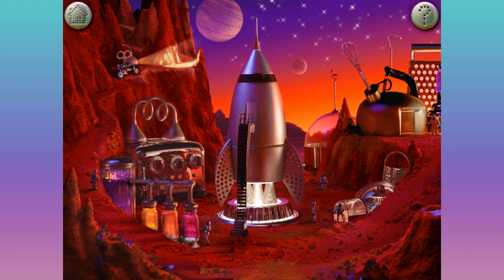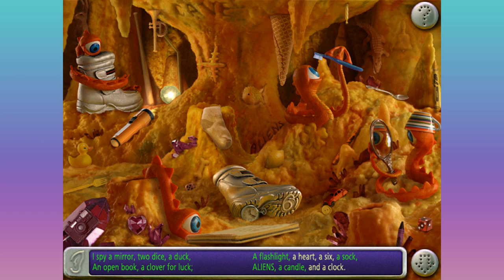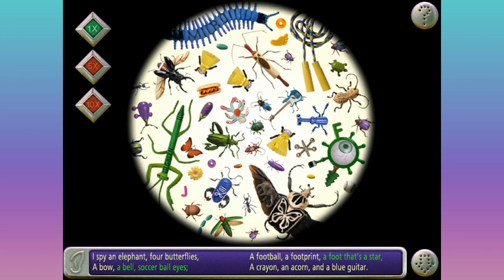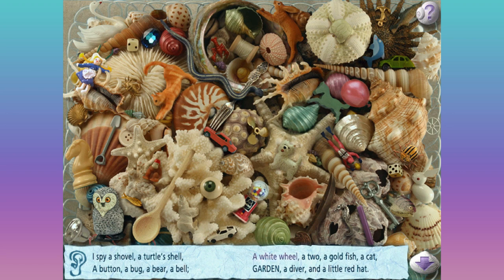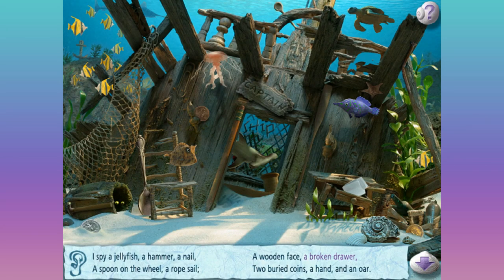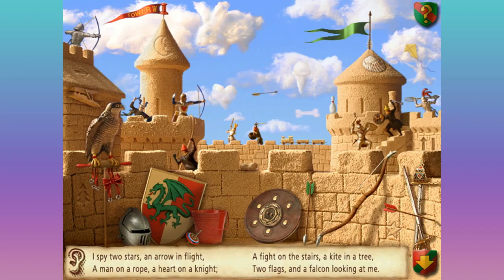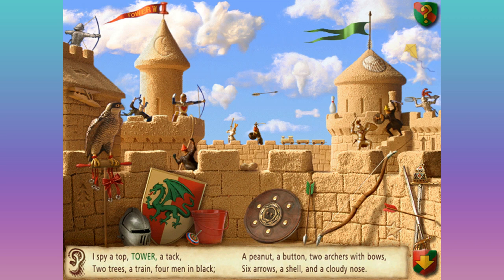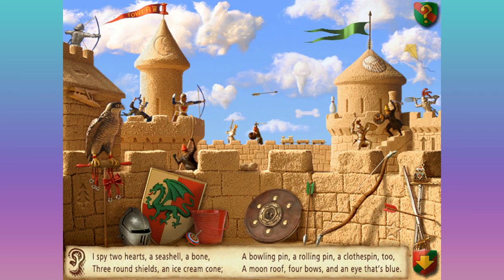I Spy an I Spy Fantasy speedrun (yes...again.........) - 1h 45m 05s 24ms (old WR, new PB)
8/15/23 edit: my wr got beaten lmfao

sandy face jumpscares

if you were wondering why it kept showing up tho its bc whenever i exit the game and reenter my desktop or taskbar can show up so i just censor them to be safe lmao
why the sandy face? idk i thought it was funny enough to use as the censor lmao
anyways yes i speedran this game again, i honestly dont know why (maybe insanity)
but im glad i did since i set a new wr! i think its mainly bc the game had really good registry of when im clicking on smth, which was smth that the old wr lacked
i also think its bc i played this on my computer rather than in an windows xp emulator like before, tho the downside is that cutscenes get taken over by the void and exiting/reentering becomes a huge pain
oh and in case you were wondering where the mouse went, turns out that unchecking the option for your mouse to be captured in bandicam when you play it on your computer makes it disappear in game too, so i left it off since i thought it would cool to see the animations without the mouse getting the way lmao
and ignore the volume bar popping up in the space rounds, i couldnt figure out what i wanted the volume to be
theres also a chance i'll speedrun mystery and possibly fun house (ew). speedrun leaderboards watch out
oh and dw Omori fans that are possibly reading this, i have smth planned for Valentines day

also if you wanna see if this run ends up on the speedrun leaderboard you can check it out

00:00 - begin
00:13 - Space (Round 1)
12:04 - Space (Round 2)
23:36 - Space (Round 3)
37:24 - Underwater (Round 1)
46:37 - Underwater (Round 2)
56:27 - Underwater (Round 3)
1:08:39 - Castle (Round 1)
1:18:47 - Castle (Round 2)
1:32:24 - Castle (Round 3)
1:45:19 - fin